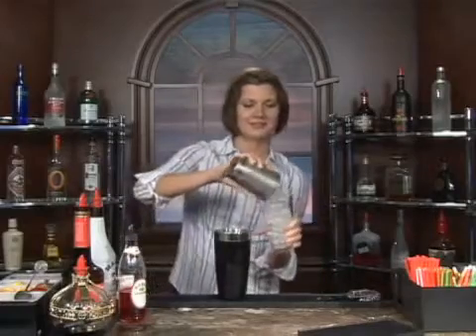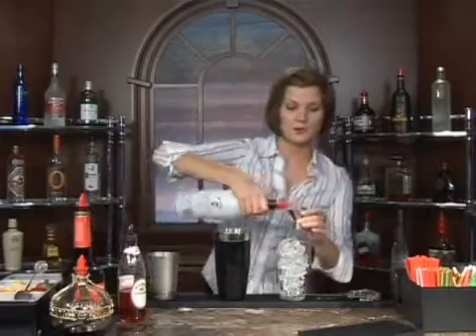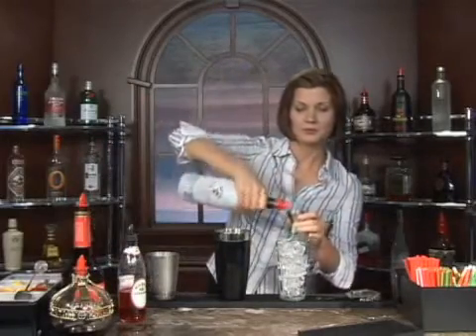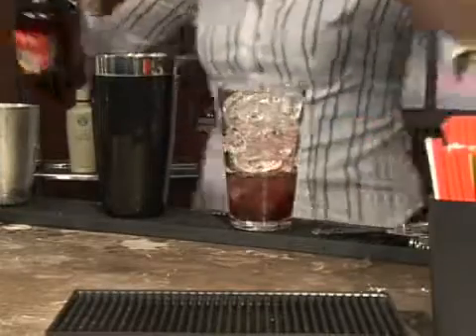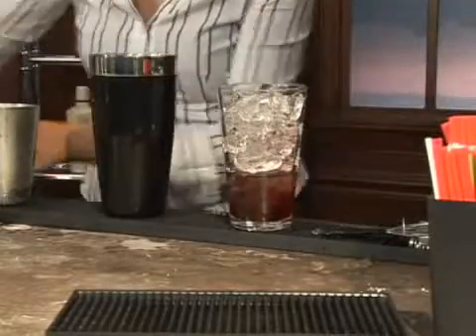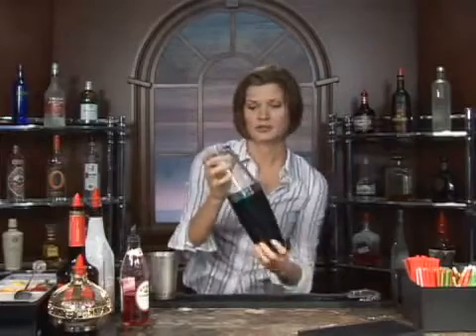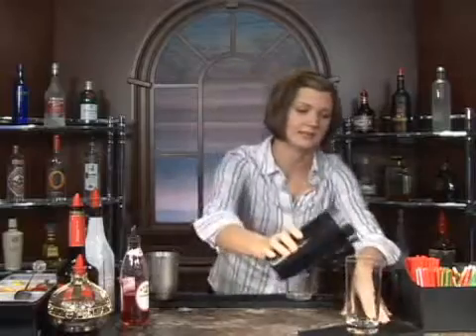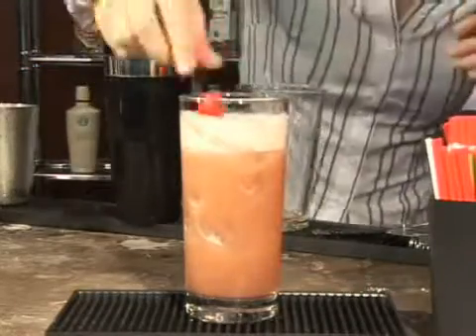How to Make the Razberi Sunsplash Mixed Drink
How to Make the Razberi Sunsplash Mixed Drink. Part of the series: Rum Mixed Drinks: Part 3. The Razberi Sunsplash is a mixed drink with rum that's easy to make at home. Our professional bartender will show you how.